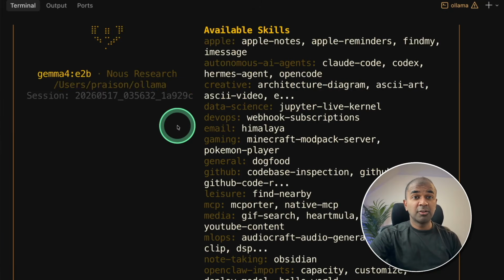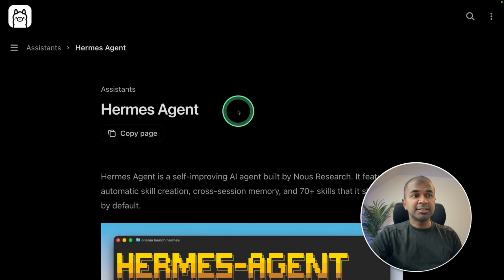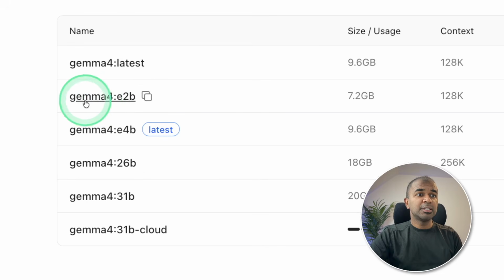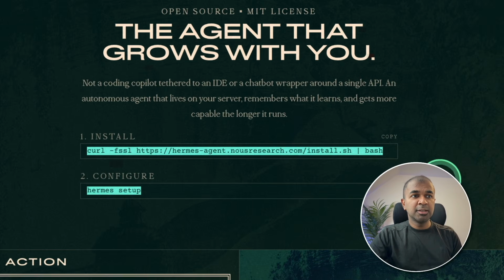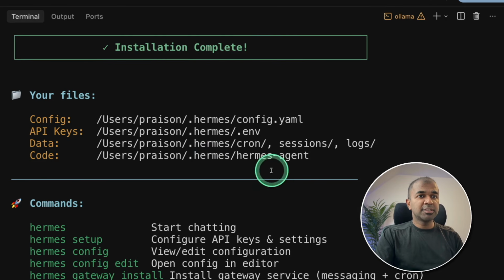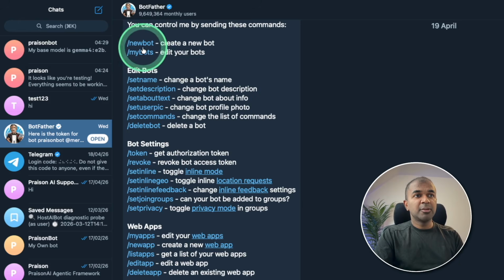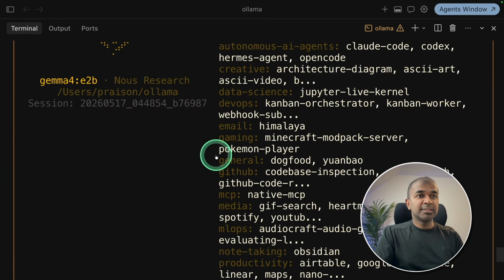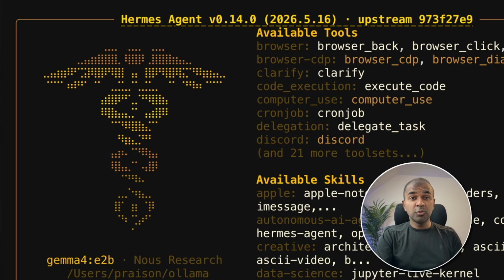Hermes Agent Locally: No Cloud, No Limits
Run Hermes Agent 100% locally on your own computer with Ollama — free, private, and connected to Telegram so you can hit it from anywhere. Self improving agent. In this walkthrough I install one of the most popular open-source agent platforms (100k+ GitHub stars), wire it up to a local Gemma model, and chat with it from my phone in under 6 minutes.

What's inside:

Install Ollama with a one-liner
Pull Gemma 4 E2B (fast enough for a 34GB Mac)
Install Hermes Agent with ollama launch hermes
Create a Telegram bot via @BotFather
Lock the bot to just you using @userinfobot
Install the gateway so the agent stays online
Send your first message from Telegram and watch it respond

Why local:

Your data never leaves the machine
Zero API cost, no rate limits
Works offline
Full control over model and config

Trade-offs to know:

Local models won't match frontier cloud models on the hardest tasks
You'll want enough RAM to run the model comfortably (I'm on 34GB)
The gateway needs to stay running for Telegram to keep responding

Chapters:
00:00 What we're building
00:45 Install Ollama
01:18 Download Gemma 4 E2B
02:04 Install Hermes Agent
02:43 Create a Telegram bot with @BotFather
03:50 Restrict the bot with @userinfobot
04:21 Install the gateway
04:26 First test in the chat interface
04:38 Chatting from Telegram
05:12 Wrap up

This video shows how to set up the Hermes Agent, an open-source "ai agent" platform, completely "free ai" and locally for private data management. The agent is integrated with Telegram, allowing you to chat with your "telegram bot" and assign tasks. We'll walk through the "setup" process, including configuring the gateway and messaging platforms, and demonstrate the agent's available tools and skills for a truly "local ai" experience.